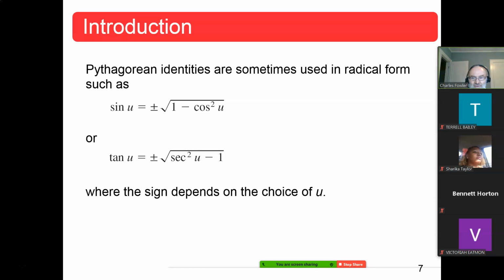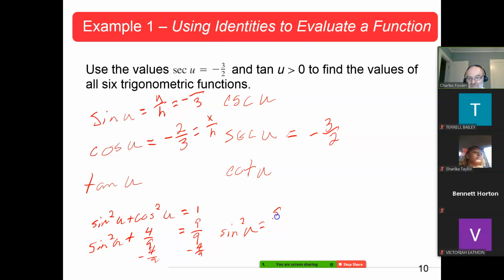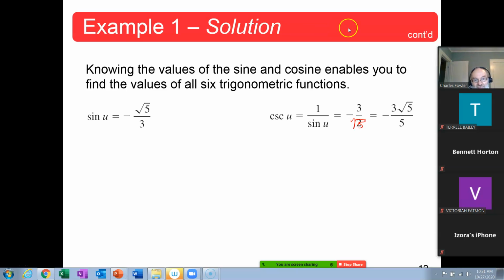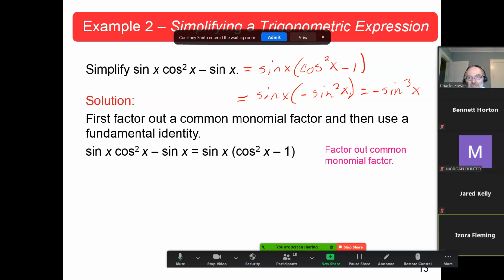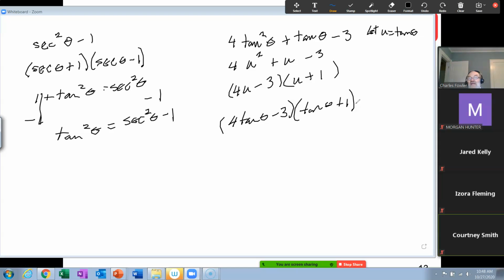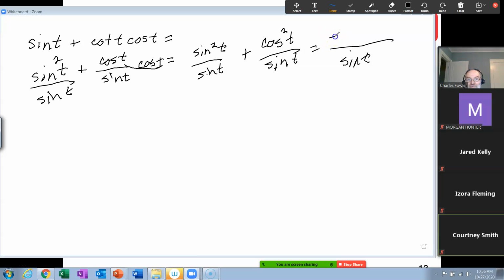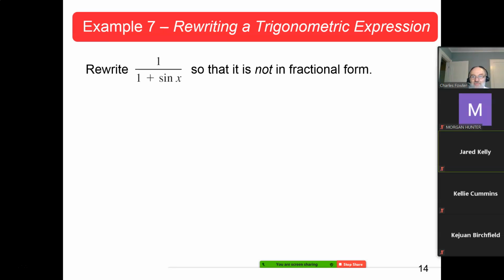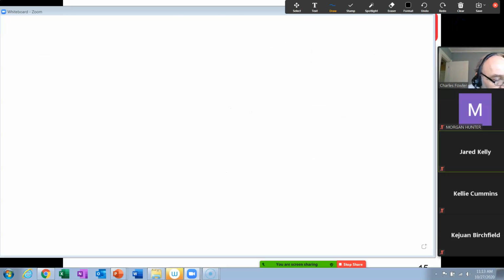MTH113 Section 5.1